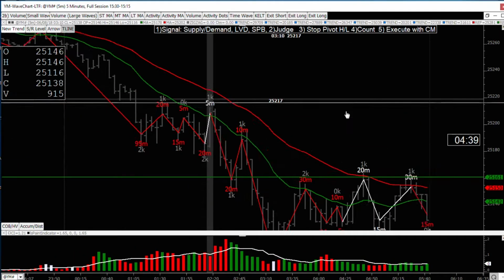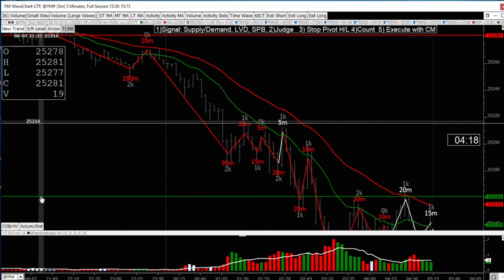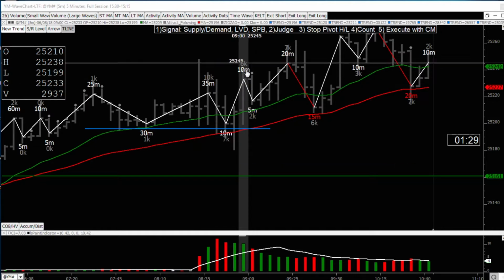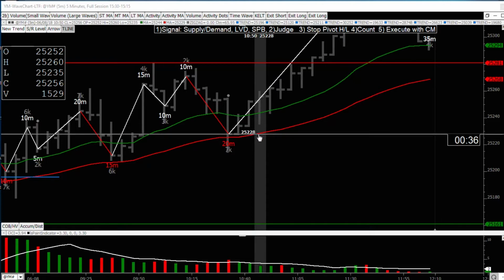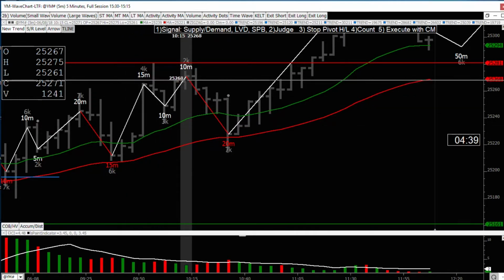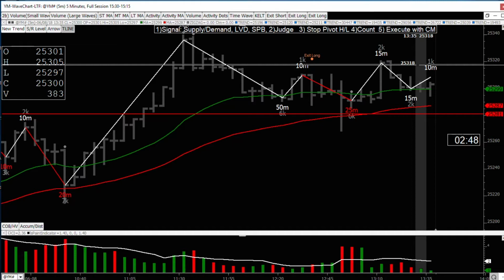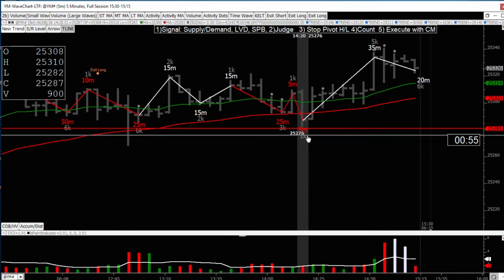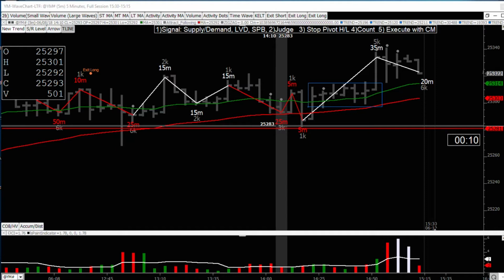trend review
educational only